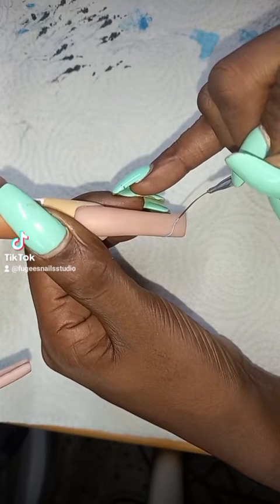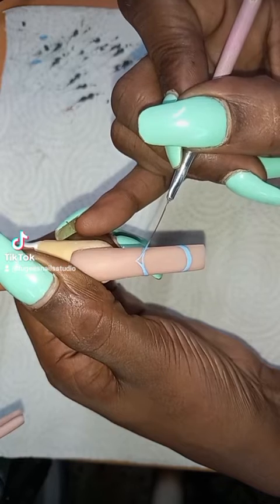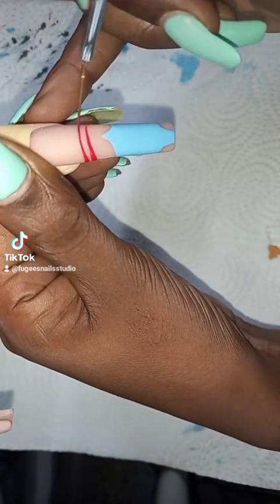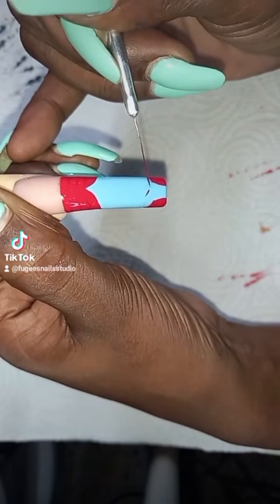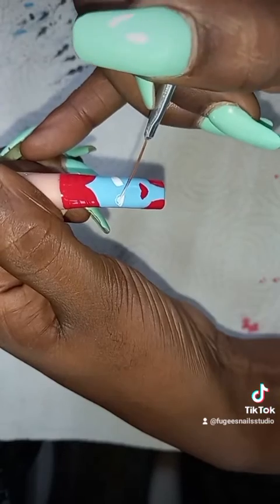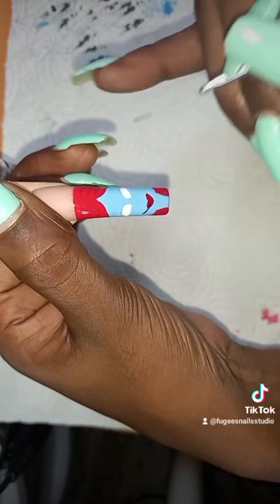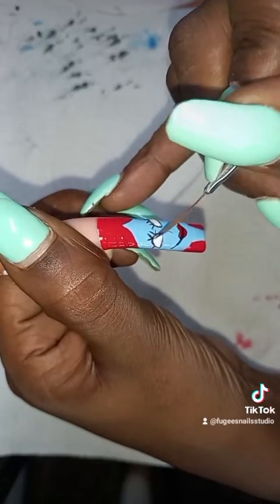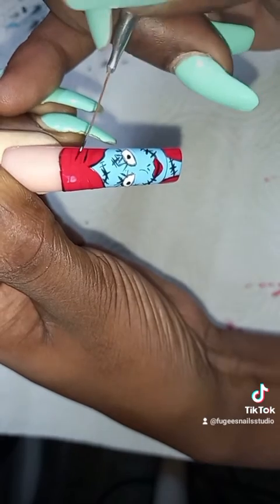Nightmare Before Christmas Nails Part 2 - Sally || Acrylic Nails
This is Part 2 of the Nightmare Before Christmas nail art series. In this video I am drawing Sally. What do you think so far?